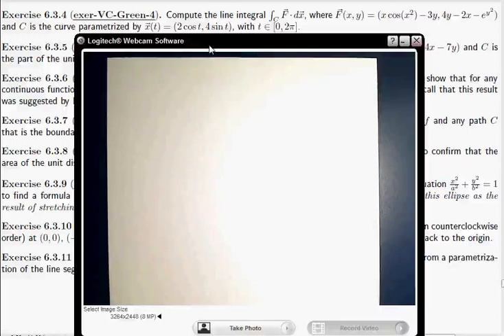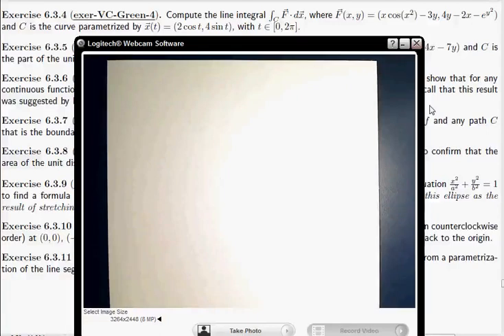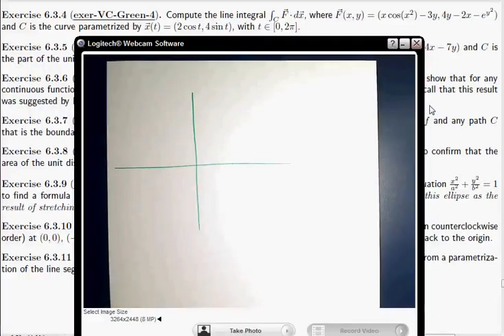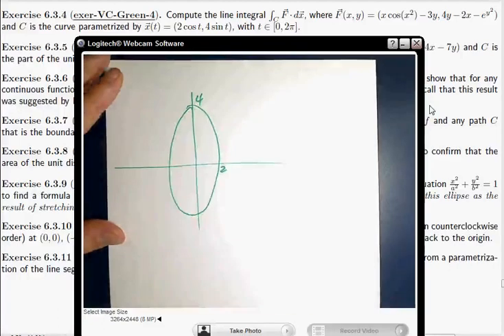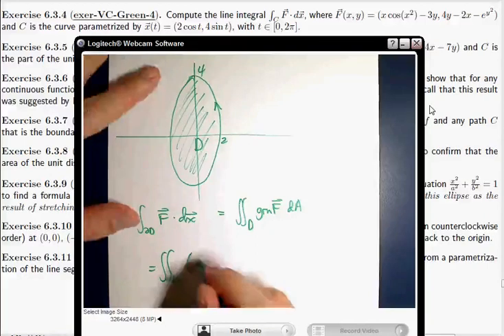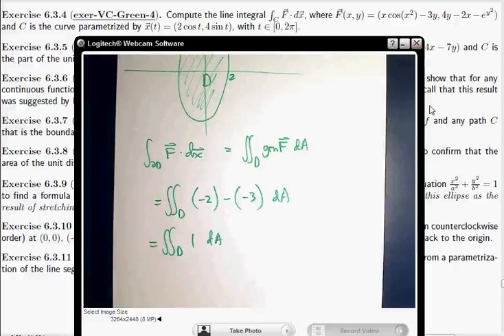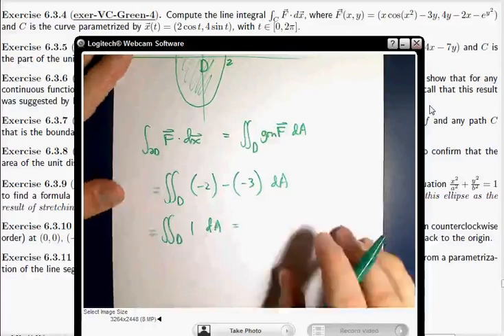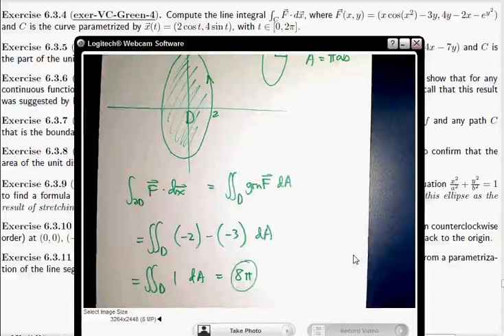Solution to Exercise VC Green 4